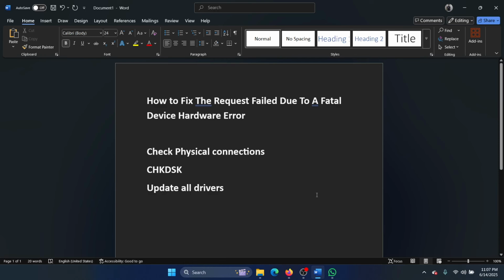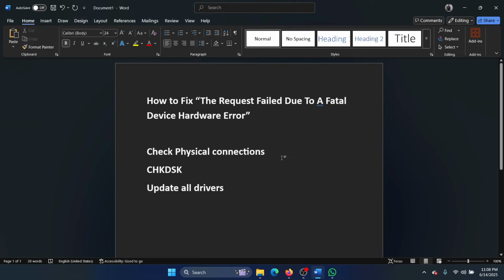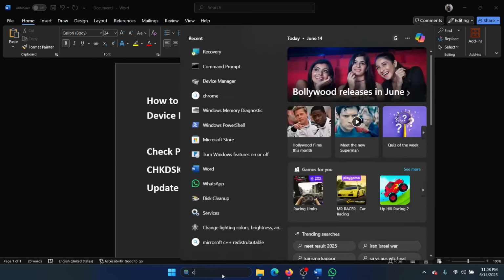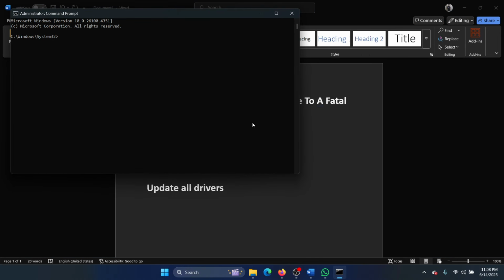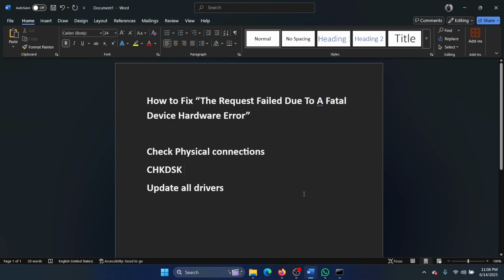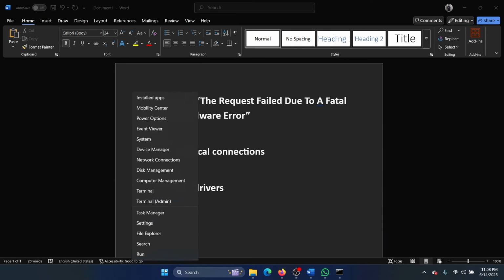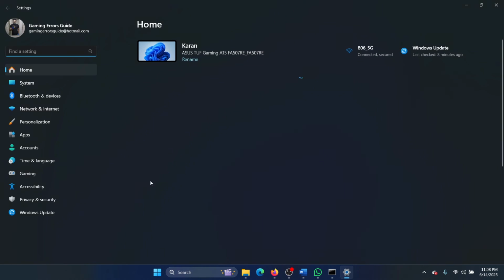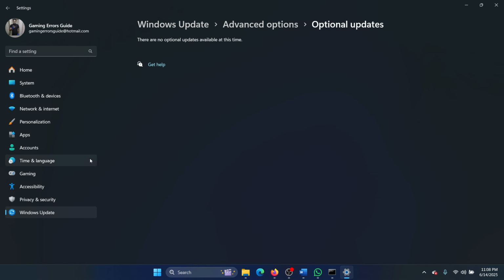How to Fix “The Request Failed Due To A Fatal Device Hardware Error”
Video Title: How to Fix “The Request Failed Due To A Fatal Device Hardware Error”

If you wish to Fix “The Request Failed Due To A Fatal Device Hardware Error” then please watch this video.